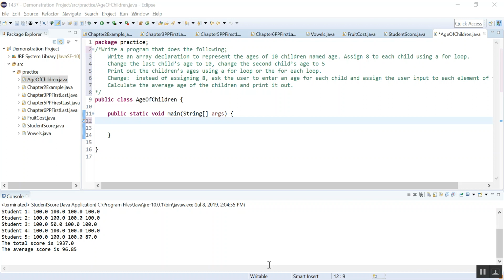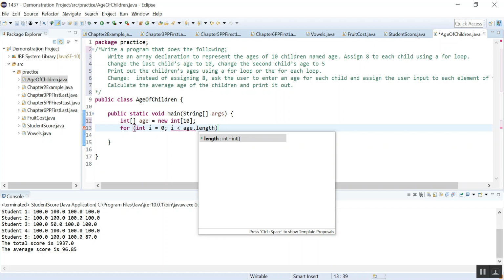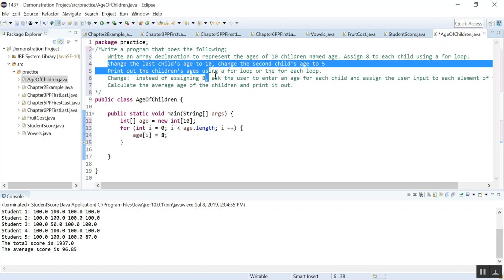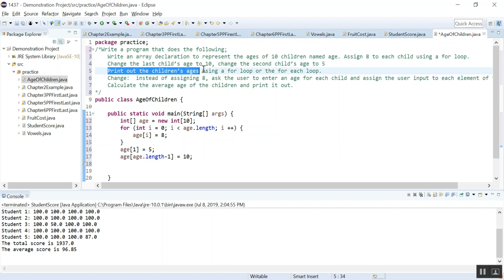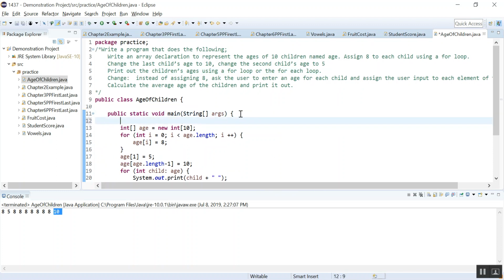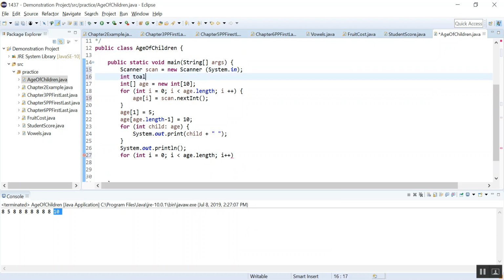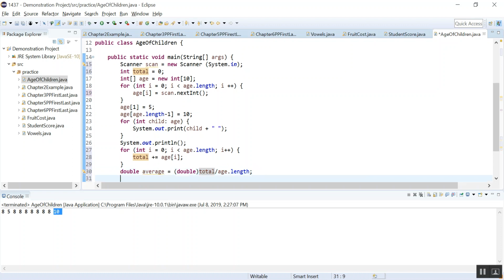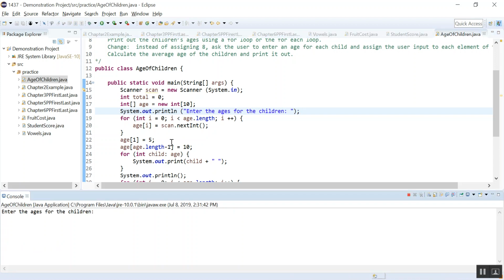Chapter 8: One Dim Array - Age Program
Use a one-dim array to get children's ages, calculate the average age and display the info